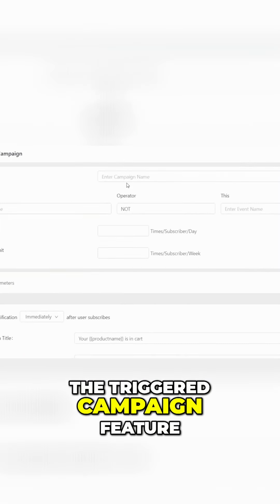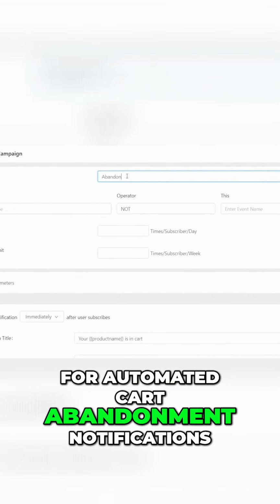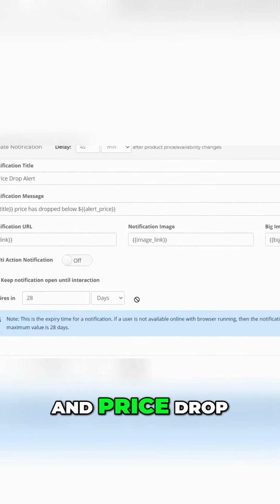Supercharge Your Clicks with PushEngage: The Ultimate Tool for Beginners and Experts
Discover how to target your audience's interests and boost engagement with PushEngage. Whether you're a beginner or an expert, this powerful tool has everything you need, from automation capabilities to interactive message options. Unleash the full potential of your campaigns with AB testing and smart opt-in reminders.

Top Resources